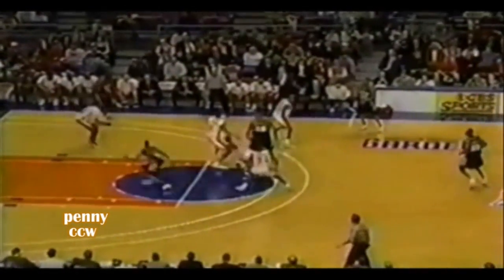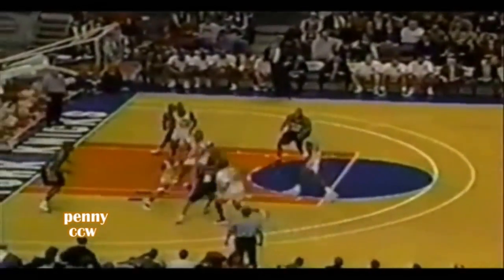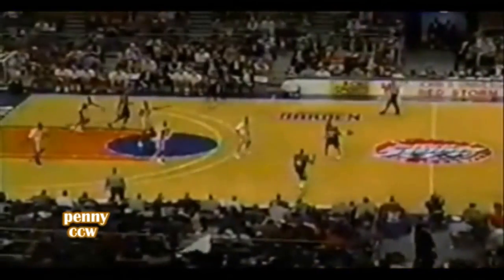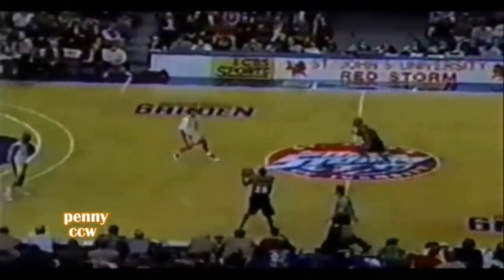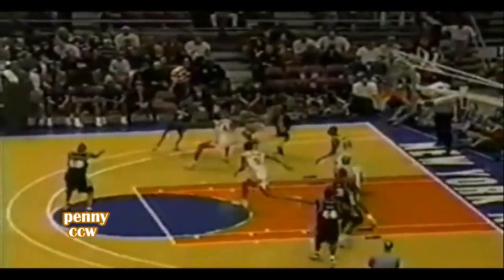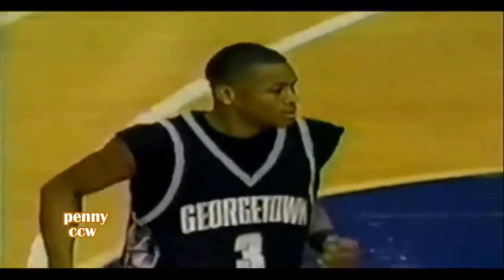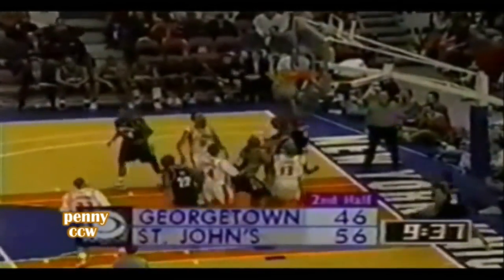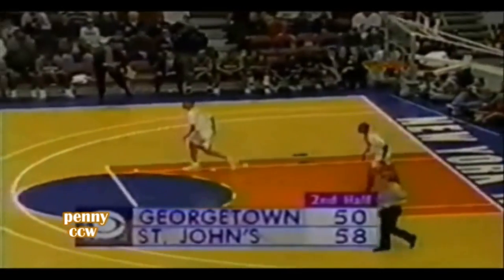Allen Iverson 39pts Georgetown vs St.John's 95/96 NCAA *Reverse alleyoop jam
For more incredible and rare video footage like this log onto

It's too bad that St. John's, because of the Big East's new divisional alignment, plays Georgetown only once this season. Allen Iverson seems to bring out the best in Felipe Lopez, and the two guards on the same court seem to make for some quintessential college basketball moments.

Consider this: Lopez, of the Red Storm, going one on one against the Hoyas' Iverson, with the game, perhaps, in the balance. Yesterday, Lopez won that battle, and though Iverson won quite a few others, it was St. John's that won the game.

Iverson (39 points, 1 shy of his career high) played marvelously at Madison Square Garden, especially during a 23-point first-half outburst. But finally, with an up-tempo pace to his liking, Lopez delivered his finest performance in what has been an up-and-down sophomore season.

Lopez scored 25 points, 2 shy of his season high, to go with 9 rebounds, not to mention many crisp passes. His teammate, Zendon Hamilton, fouled out with 20 points and 9 rebounds.

Lopez and Hamilton proved to be too much for Iverson's one-man show, as St. John's played one of its finest games of a so-far erratic season, upsetting sixth-ranked Georgetown, 83-72, before 13,882 fans.

"That's my game, basically," Lopez said. "Up tempo." And in control.

If one play could have summed up the contest's outcome, it came with just over five minutes to play and St. John's leading by 9. The Red Storm cleared out for Lopez, who was being guarded near the halfcourt line by Iverson. The crowd sensed the drama and the shot clock ticked away. Lopez feinted, drove and dished to Derek Brown in the right corner. Brown's 3-pointer gave the Red Storm a 12-point lead. Georgetown would never get closer than 9 the rest of the way.

"I see it every day in practice," said Brown, when asked if he had ever seen Lopez pass that well. "You guys just haven't seen it."

Coach Brian Mahoney wouldn't mind seeing more of it. The game had to leave Mahoney, his players and their fans wondering which was the real Red Storm: the St. John's team (8-8, 2-6 Big East) that thoroughly dominated Louisville and Georgetown (17-3, 7-2) here at the Garden, or the one that has been mostly disappointing the rest of this season.

"In the Big East, there are a lot of bumps along the way," Mahoney said. "I probably know better than anyone. This was a big one."

Georgetown now has lost two games on the Madison Square Garden floor this season, the other to Arizona in the championship game of the Preseason National Invitation Tournament. But the Georgetown-St. John's game didn't figure to be very close: The Red Storm had lost its last three games coming in and had not defeated an opponent ranked this high since the 1991-92 season.

"If you saw our practice yesterday, you wouldn't have slept," Mahoney said.

Despite Iverson's performance, St. John's hung tough and trailed by only 38-35 at halftime.

Iverson was everywhere. The whirlwind 6-foot sophomore had 19 points at the half, 4 shy of his season average of 23.4. He outleaped, out-hustled and outworked everybody on the floor, generating an extra surge of energy in the building.

"I enjoy coming here and playing," said Iverson, who scored 40 points in the loss to Arizona here. "I love the whole atmosphere. I like it when the crowd's into it. I'm looking forward to coming back."

There was Iverson's reverse alley-oop six minutes in. And his one-hand tomahawk jam. There were his floaters from all over the court. And there was a steal near the end of the half, followed by a coast-to-coast rush, ending with a layup to cap a 7-0 run and give Georgetown a 36-29 lead with 2 minutes 42 seconds to play.

The first half was like some sort of high school all-star game. And it was very evident that the pace was something Lopez liked.

The consensus high school player of the year two seasons ago seemed to thrive on the challenges thrust forward by Iverson.

Said Lopez: "A lot of people have to make it a Lopez-Iverson type of game, which it isn't. But yeah, I was pumped up even though I have been struggling. There are a lot of times when you want to take it personally. But you have to stay within the system. There was a time when I would have thought I had to outscore him for me to play well. But when I feel in the flow, I don't feel I have to shoot every time. Today, I was feeling like that."

St. John's looked finished near the end of the half. But the Red Storm rallied and went into the break with a chance. And, at least on this day, St. John's seemed to have all the answers and took advantage of the opportunity.